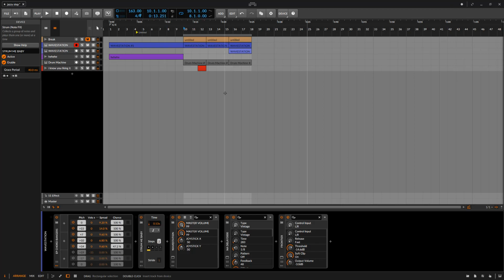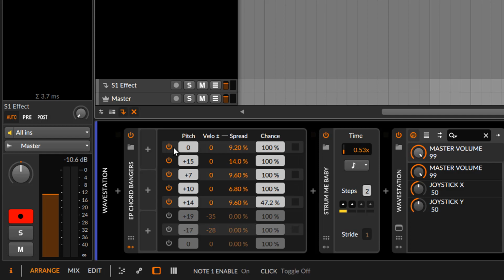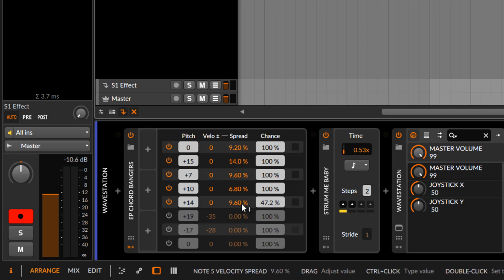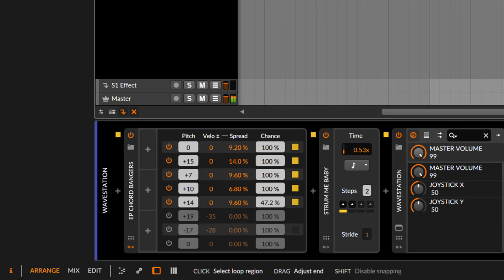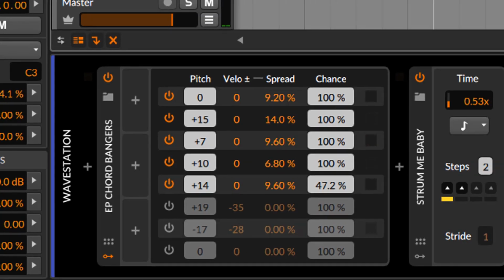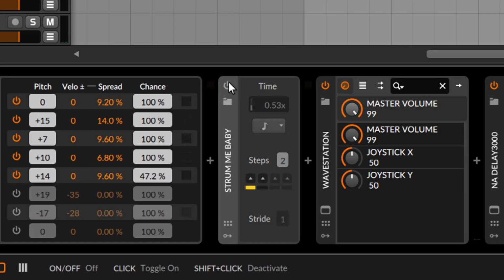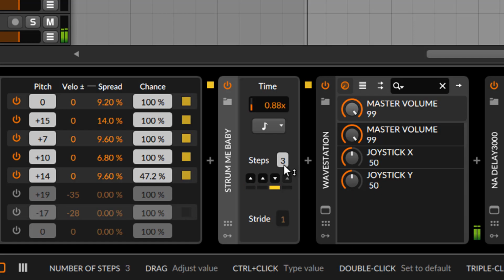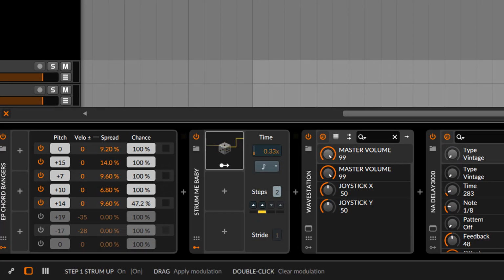Dynamic Chord Variation in Bitwig Studio 4.1 (Strum + Multi Note)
lets get this turkey (but not really, turkey sucks). whats new in bitwig 4.1